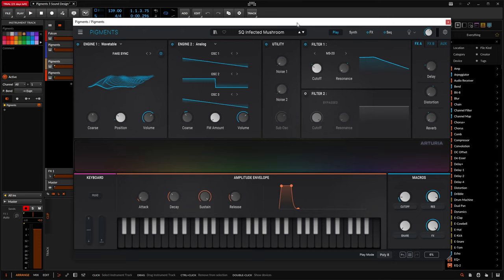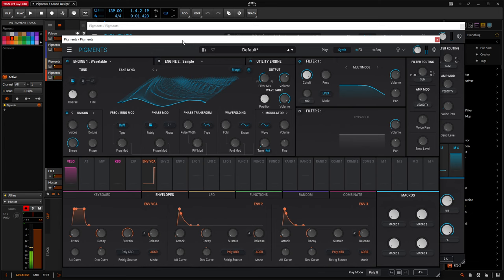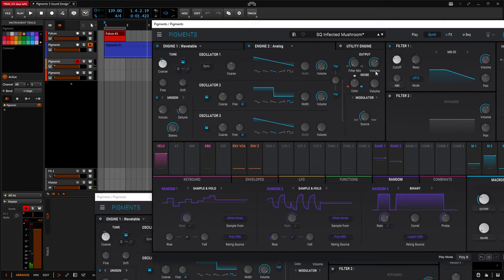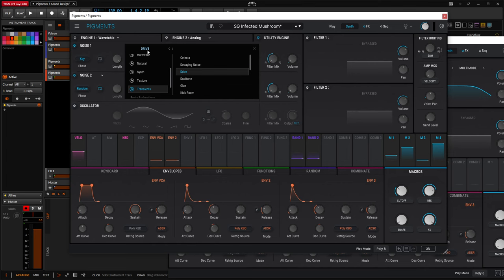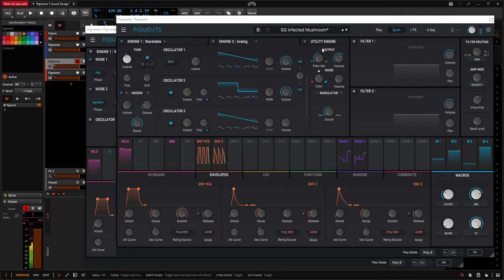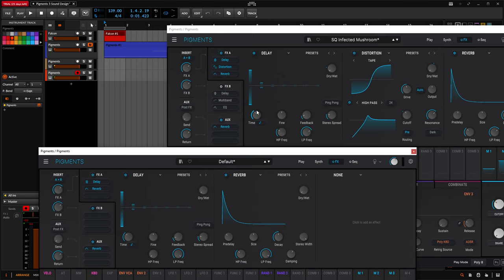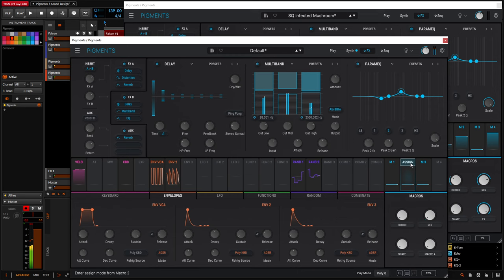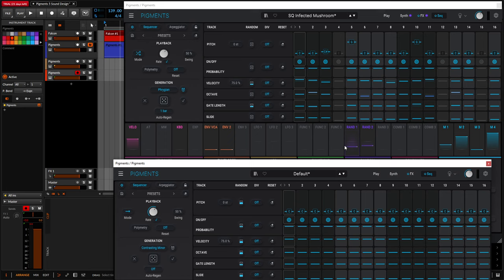Nasty Distorted Acid Sequence in Arturia Pigments 5 | Sound Design Tutorial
Let's make a catchy random acid sequence using the new sequencer in Arturia Pigments 5!
This preset has a lot going on but its not too difficult to make.

My favorite vst plugins:
Synths:
Arturia Pigments 4

Effects:
Arturia FX Collection 4